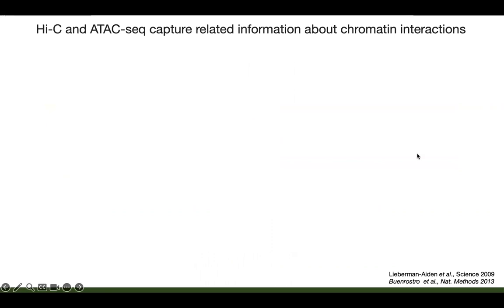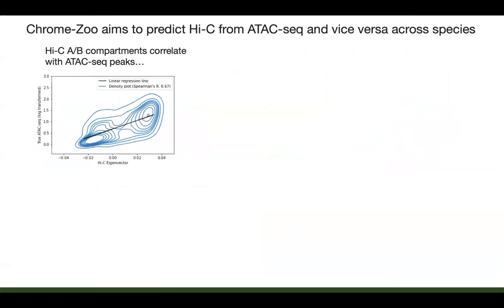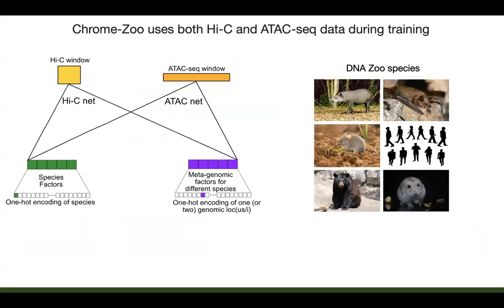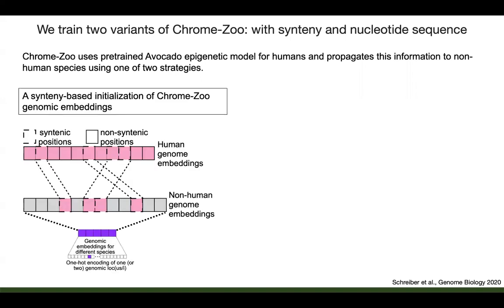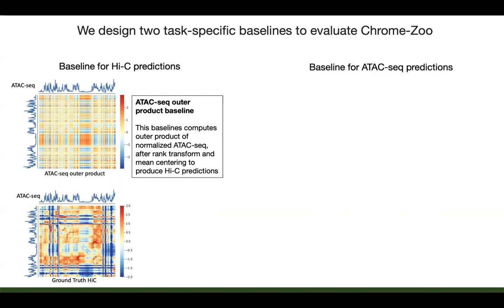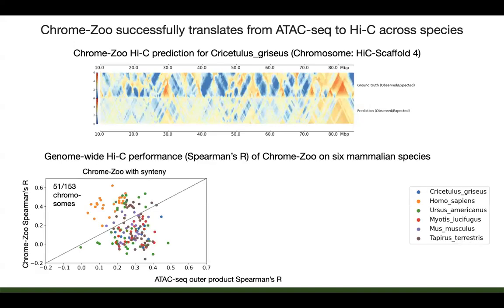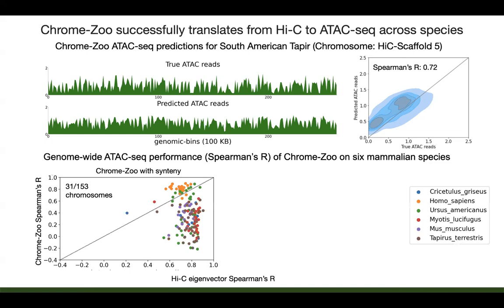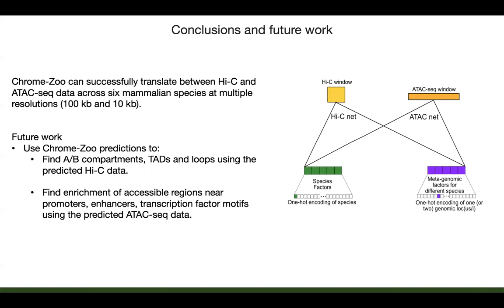Chrome-Zoo: cross-species chromatin profile prediction... - Anupama Jha - MLCSB - ISMB/ECCB 2023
Chrome-Zoo: cross-species chromatin profile prediction using DNA Zoo data - Anupama Jha - MLCSB - ISMB/ECCB 2023